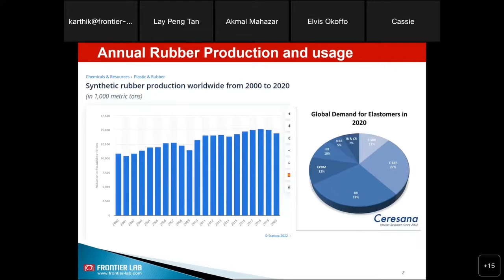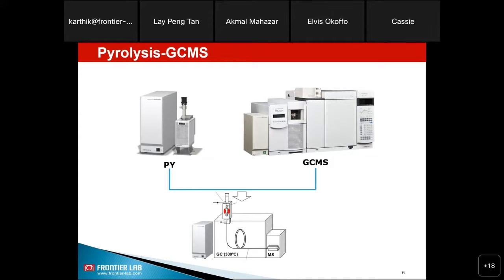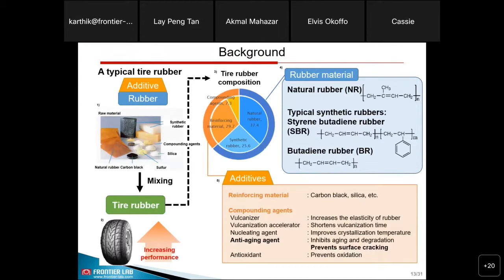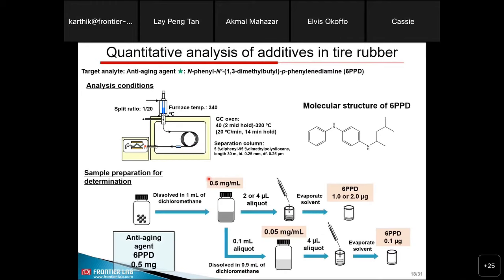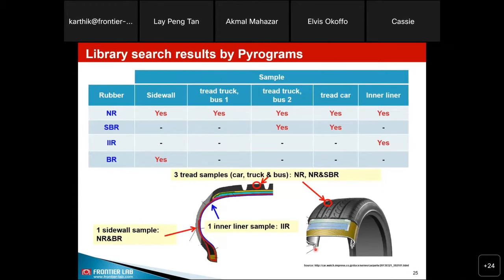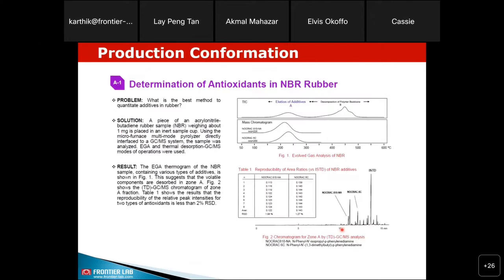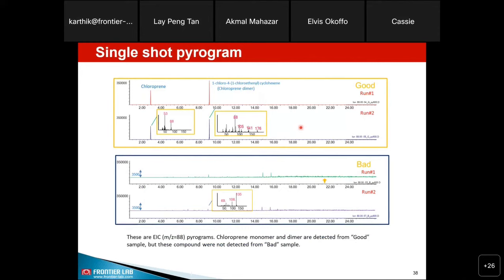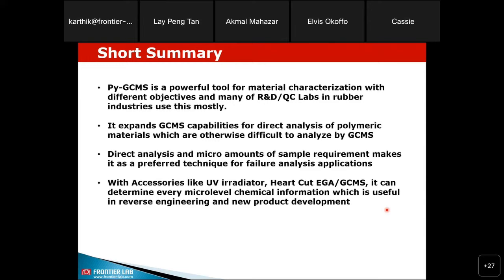Frontier Lab SEA Monthly Webinar | Py-GCMS Appliations for Rubber and Tire Industries | Dec 21, 2022